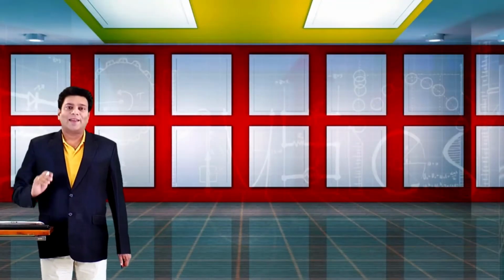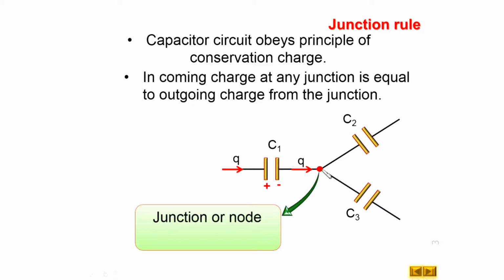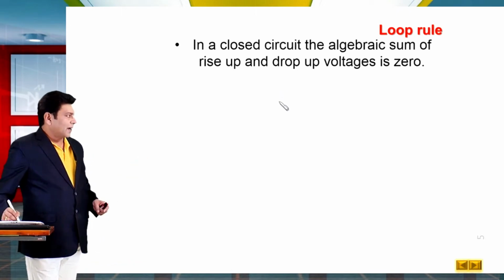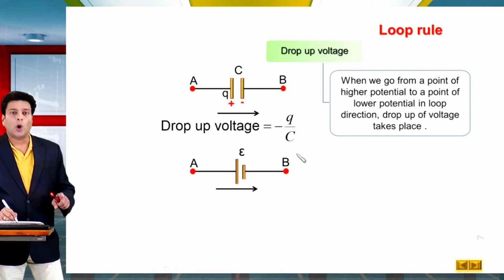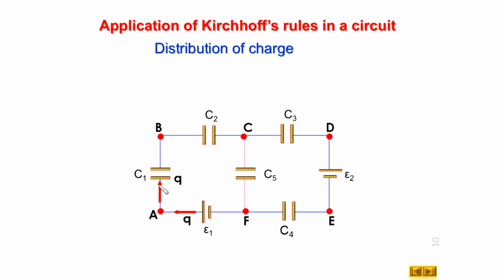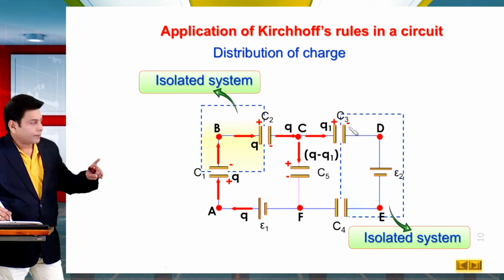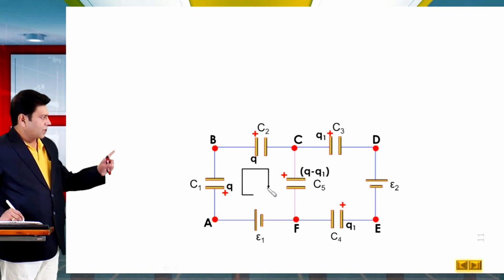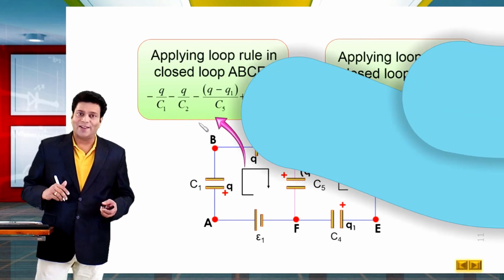Solve Physics equations with Cengage| Analysis of Circuits with Capacitors: Kirchhoff's Rules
Crack JEE | Solve Physics equations with Cengage | Analysis of Circuits with Capacitors: Kirchhoff's Rules